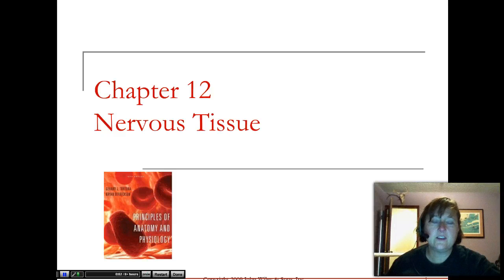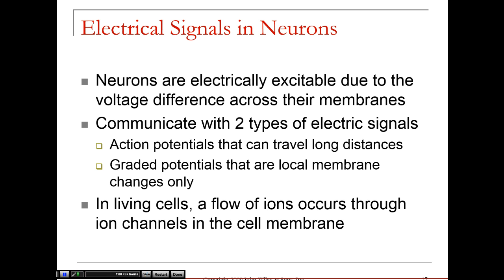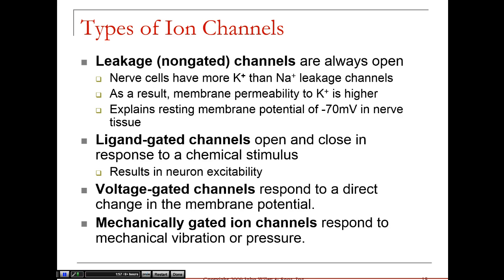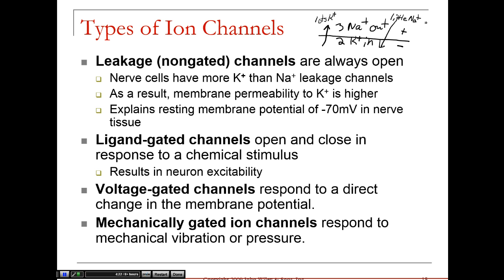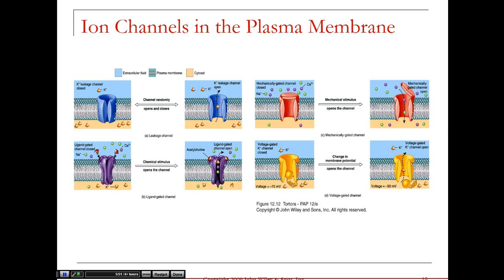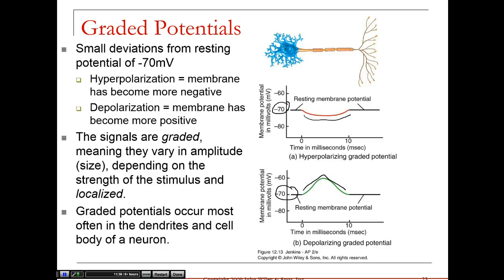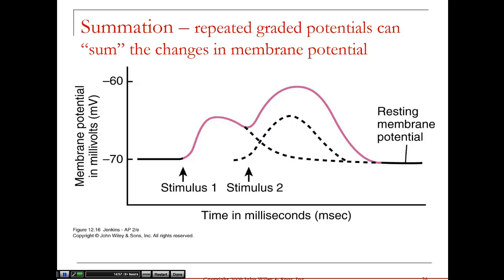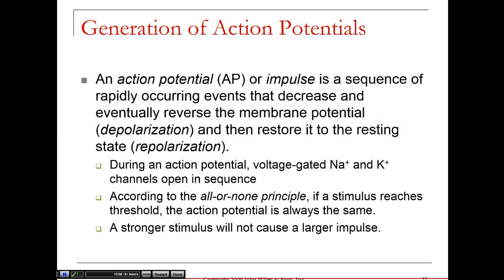AP I - 1 Resting and Graded Potentials